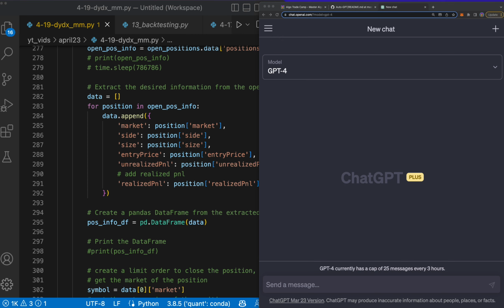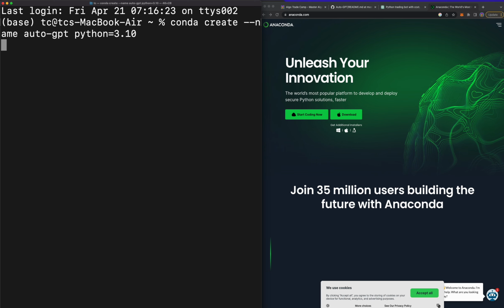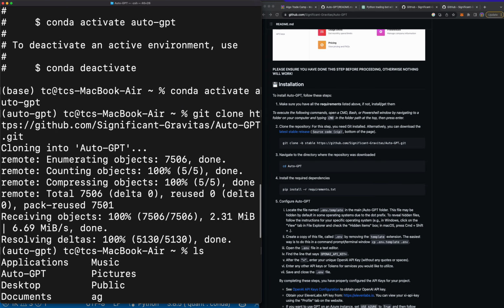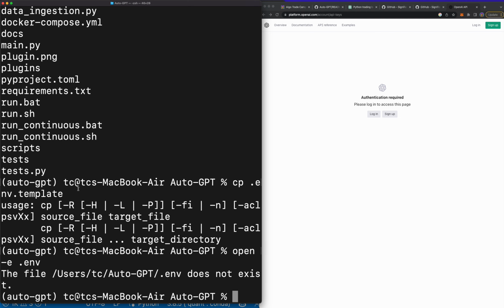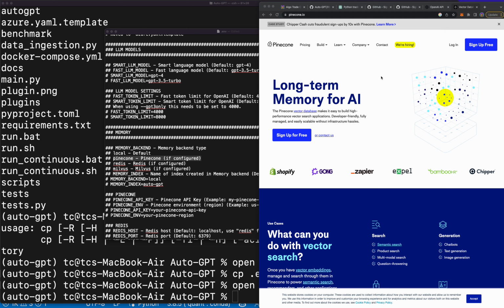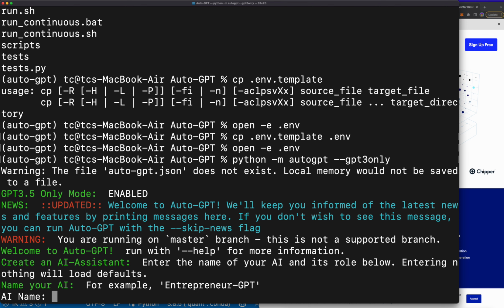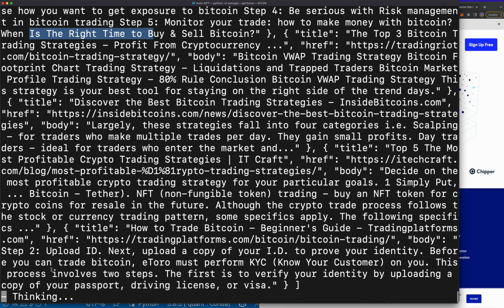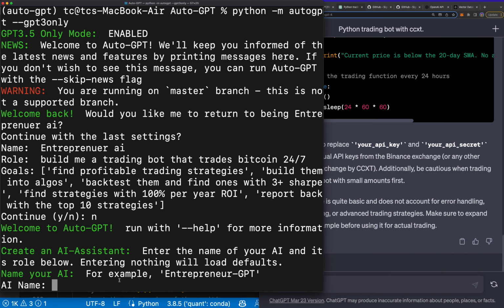AutoGPT Install Tutorial: Get Your AI Working Now!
Most people think trading bots are only for elite coders, hedge funds, or people with fancy degrees. I’ll show you why that isn’t true in my private live stream

Removing emotion
Reducing overtrading

From zero
Live
In public

Research
Backtest
Implement

RBI

Cloud code
Parallel agents
Constant iteration

I’m patient
I’m calm
I'm crazy

The thinking
The systems